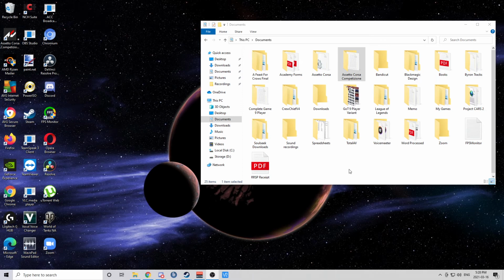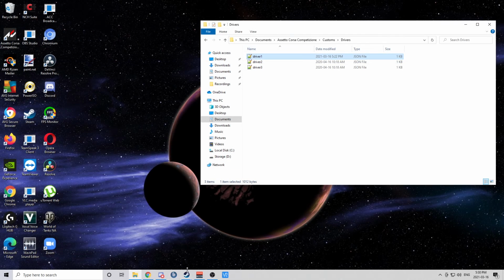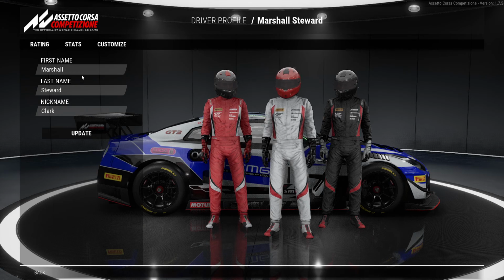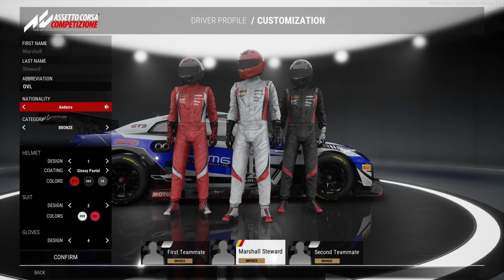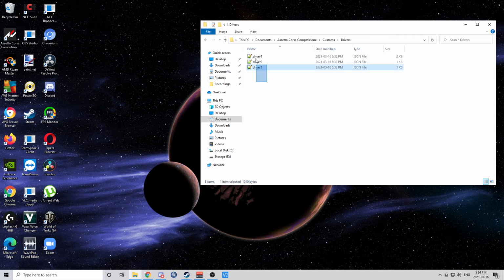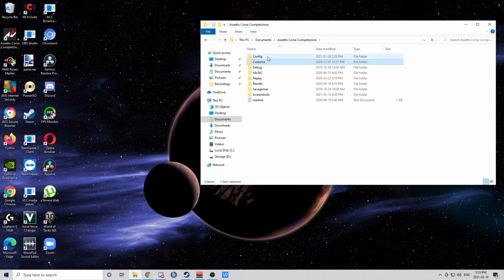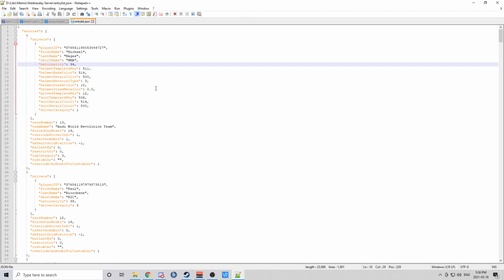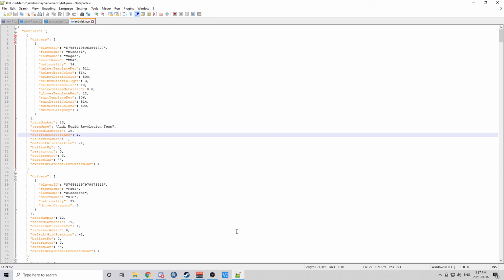Entrylist Again: Driver Gear and Flags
Mike back to talk about Entrylists and some help for series admins and a guide for drivers to get yourself looking right on the server!

Eat Sleep Race